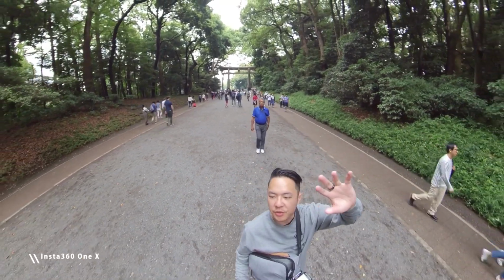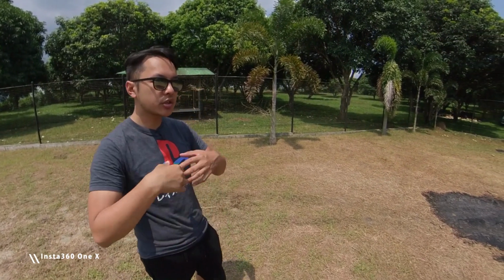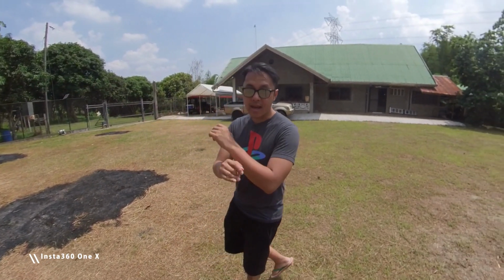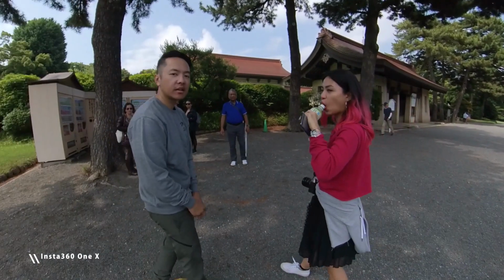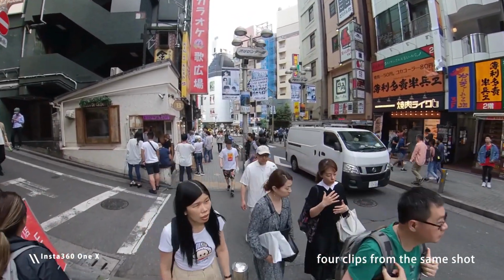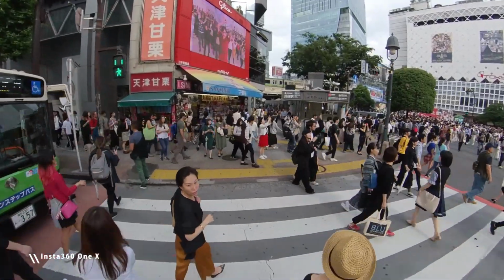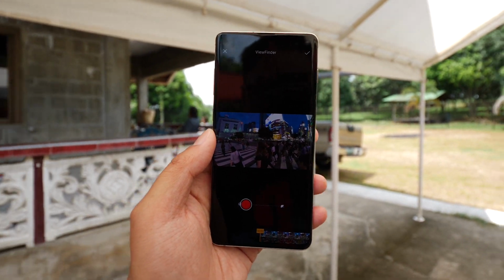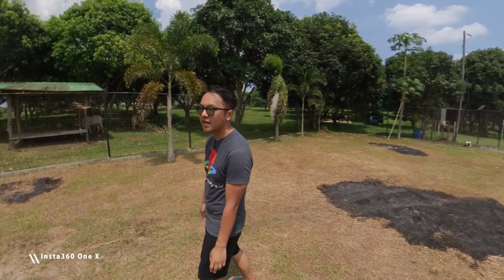Insta360 One X Real World Camera Test (Tokyo Vlog 2)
The Insta360 One X is almost like cheating - just put the camera up and you can select what portions of the video you want to use! This could make the 360-degree camera a perfect vlogging tool. It's super fun to use - but there are a few things you need to know before making it your main shooter.

Want to check out the Insta360 for yourself? Thank you so much!

Songs --
junior state - Chillhop Essentials Summer 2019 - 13 Nice and Easy